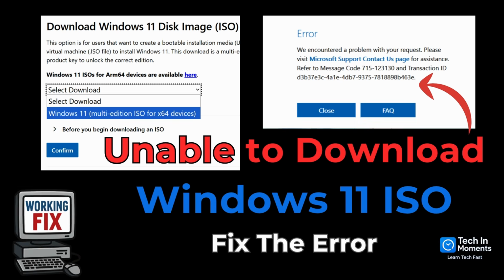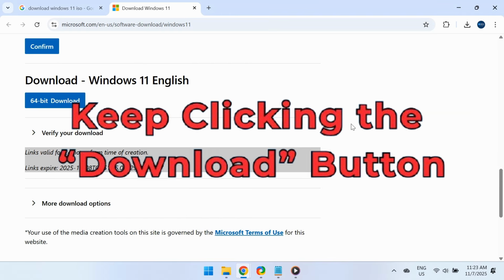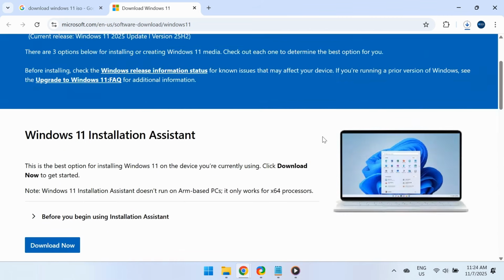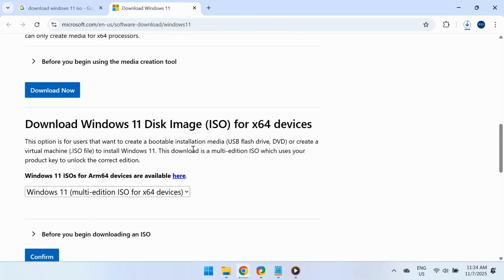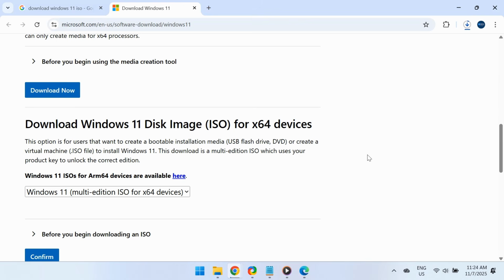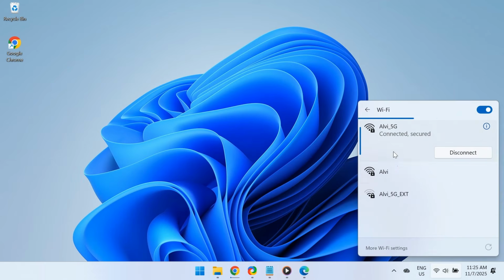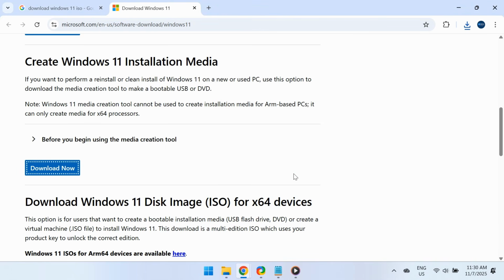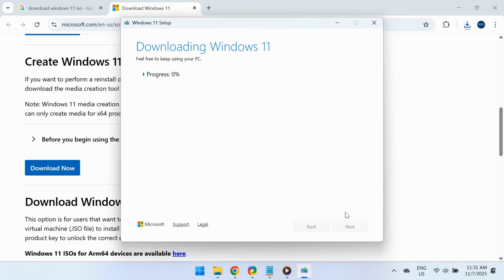Can't Download Windows 11 ISO? Here's the FIX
Having trouble downloading the Windows 11 ISO file from the Microsoft website? In this video, I will show you easy steps to fix it and successfully download the Windows 11 ISO.

Steps covered in this video:

✅ Keep clicking the download button
✅ Wait for some time
✅ Turn off VPN
✅ Try a different browser
✅ Disable third-party antivirus
✅ Switch networks
✅ Use the Media Creation Tool to get the ISO

These solutions work for most users and are quick to try.